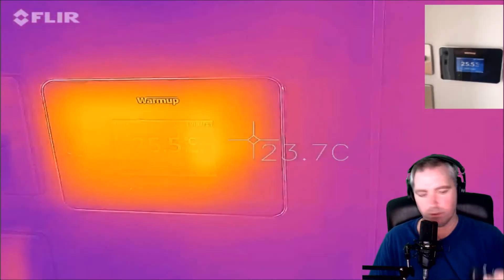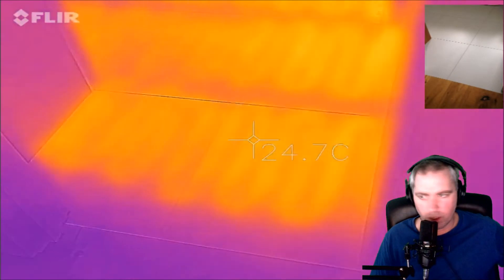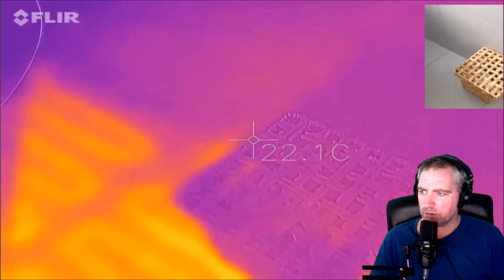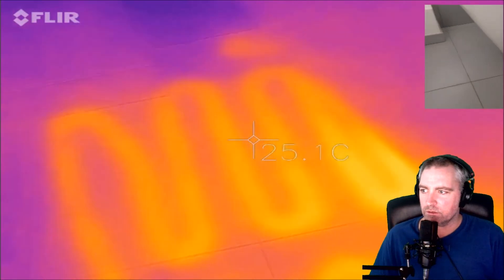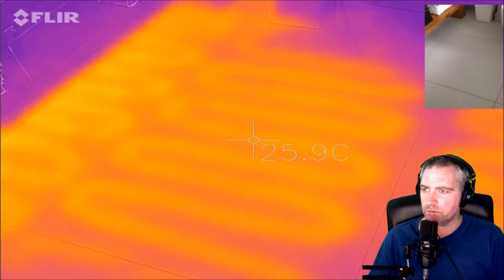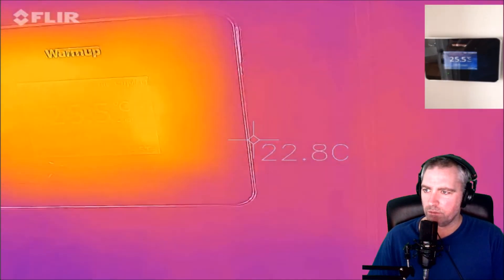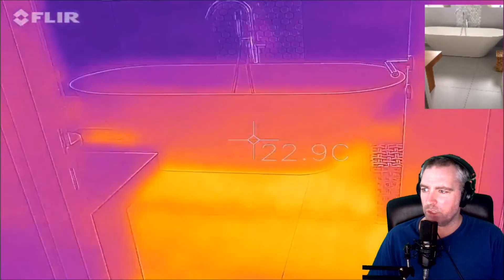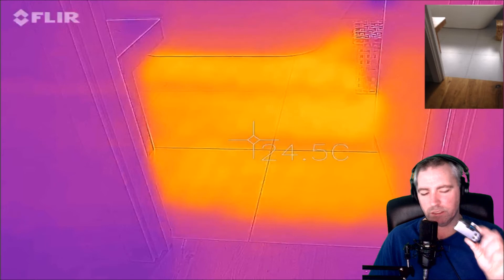Inspect Underfloor Heating with a FLIR One Thermal Camera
FLIR One IOS
FLIR One Android

Inspecting the underfloor heating under the tiles in the bathroom with a DIY thermal camera. The underfloor heating is the Warmup brand and the controller is the Warmup 3iE programmable version. The thermal camera is the FLIR ONE for IOS. I can use the thermal camera to see how the heat is dissipated throughout the floor. I can also see how the heating coils are laid under the tiles. The FLIR ONE camera used is the basic version. Not the PRO version which has better resolution.